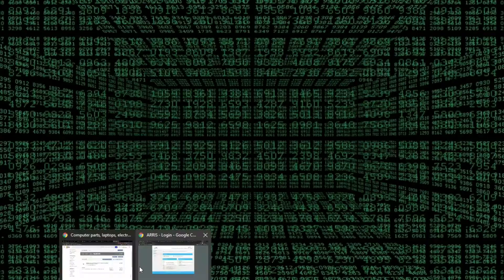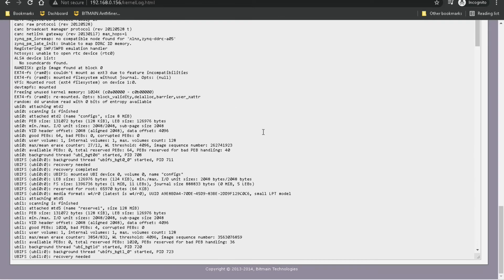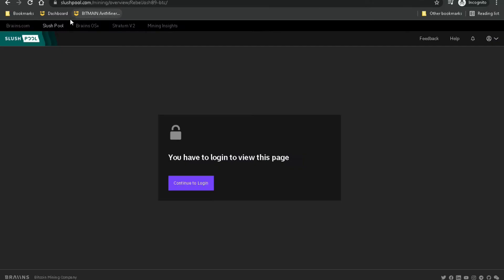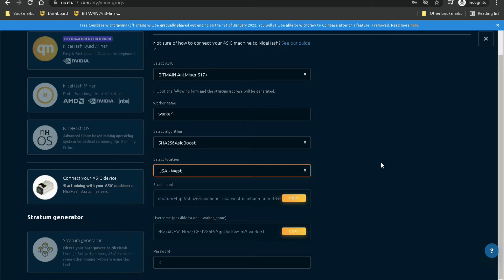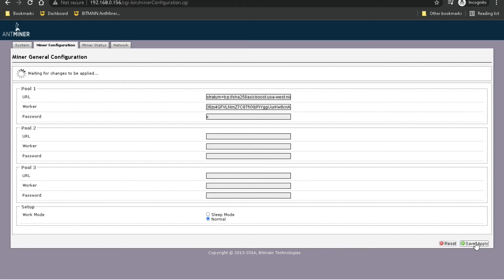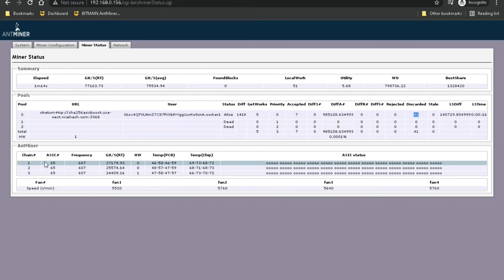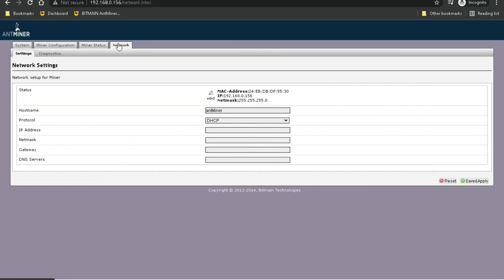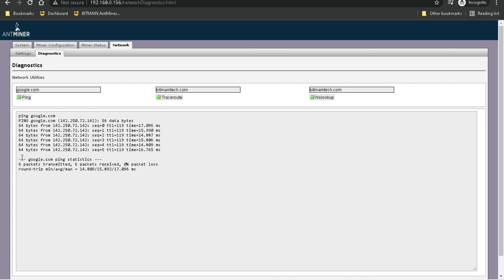How to setup a Bitmain Antminer for NiceHash